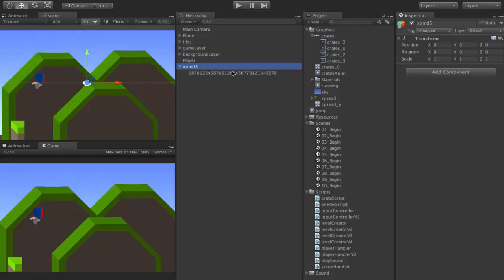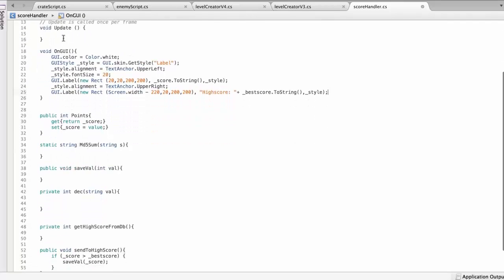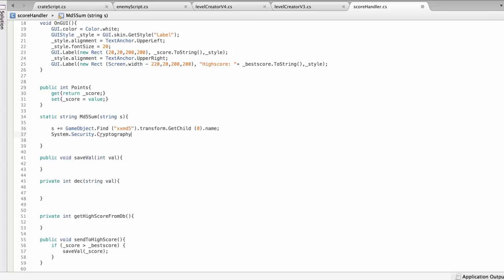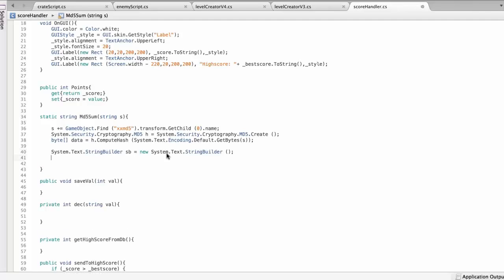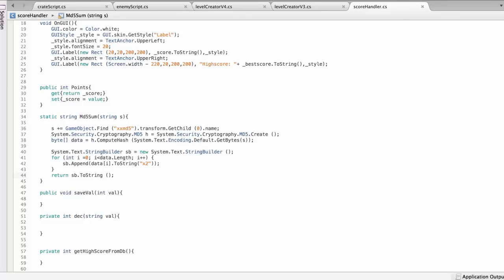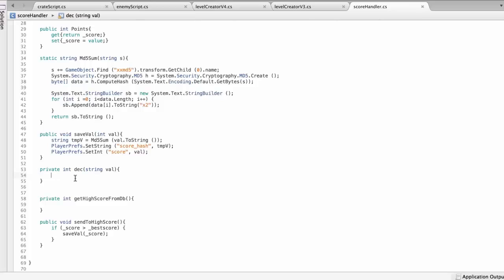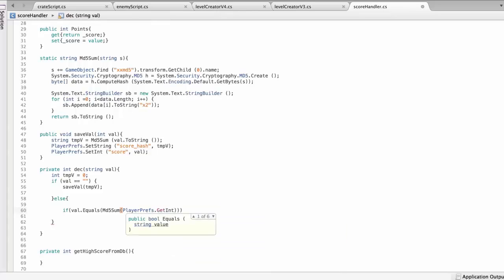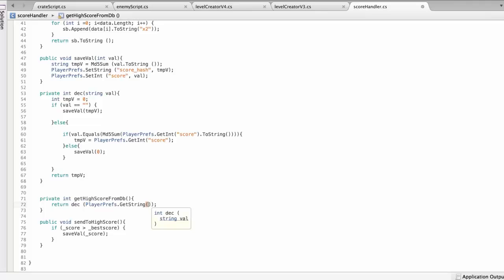How To Make Best Android Games - A Runner Game Android [Part 4]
In this tutorial we'll be creating two new features that will really add some shine to our game: scoring and game over. It may sound like a lot of work, but our game is set up so as to make this quick and easy to do. So, let's get those features in there and complete our game